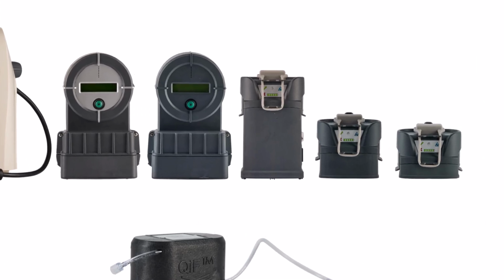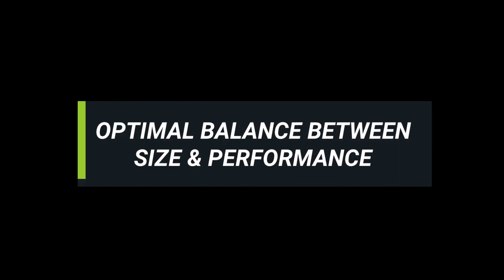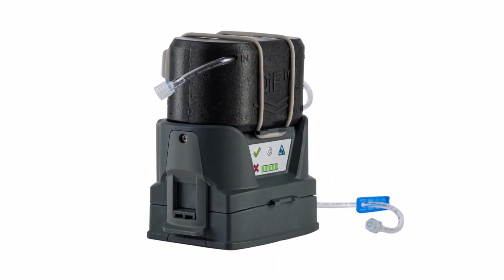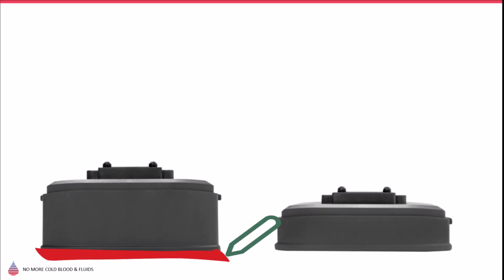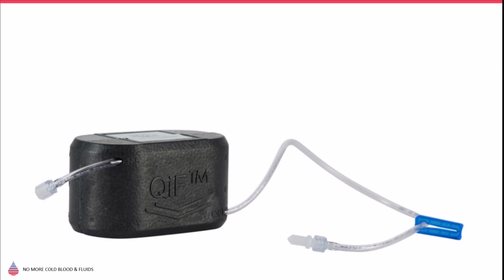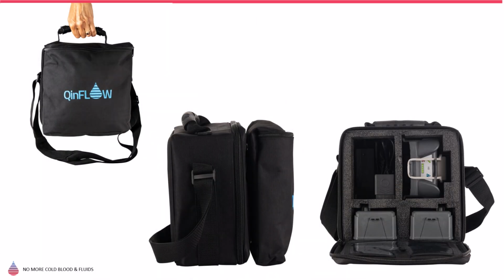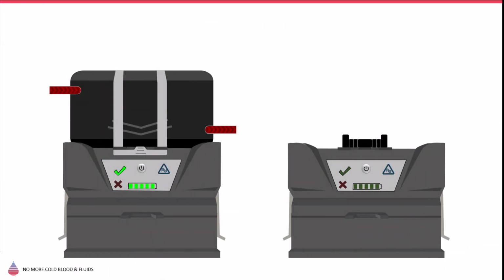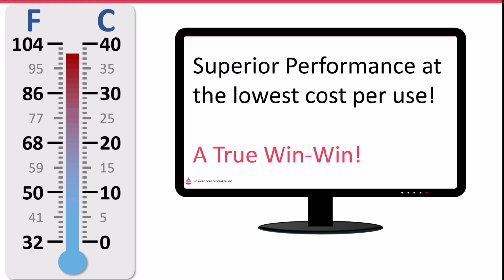Warrior lite Blood & IV Fluid Warmer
Warrior lite is a high performance yet compact and lightweight blood and fluid warmer configuration for space and weight constrained rescue gears. Two battery options are provided for optimal operational fit.